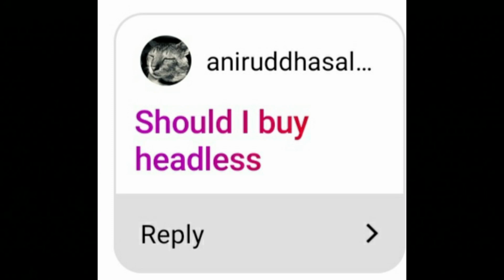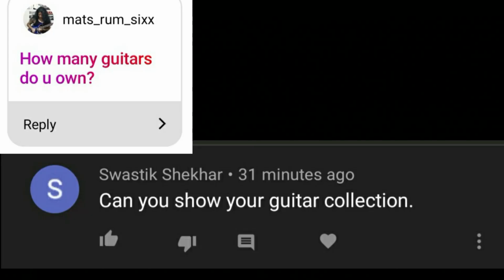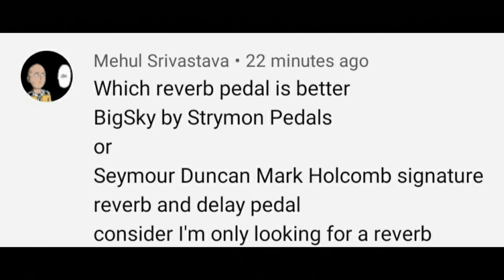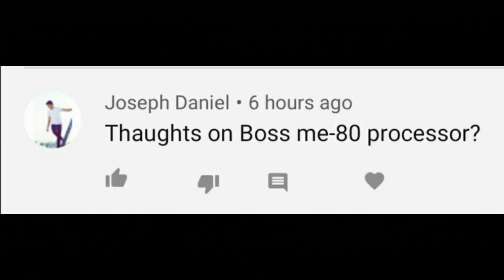Are there no more guitar gods? | asktuggtv Ep.11 | TUGGtv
Keep the questions coming! Some of them required a detailed discussion so those which didn't feature here are already in line for the next episode.

Featured questions:
Netflix and chill 0:00
Dance metal at a wedding? 0:12
Who is the masked guitarist 0:26
Should you buy a headless guitar 0:34
The most metal mask 1:22
Favourite bass player 1:29
Favourite Cannibal Corpse album 1:39
Our guitar collection 2:08
Which delay pedal is better 2:21
Mumbai vs Bangalore 2:58
Disbanded Indian band you want to see again 3:30
Thoughts on BOSS ME80 processor 3:59
Why are there no more guitar gods 5:42